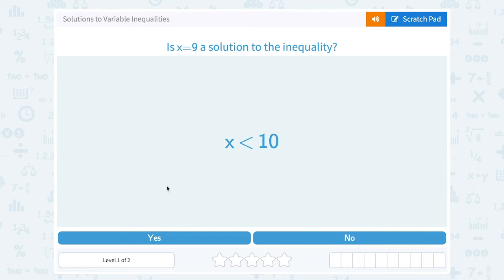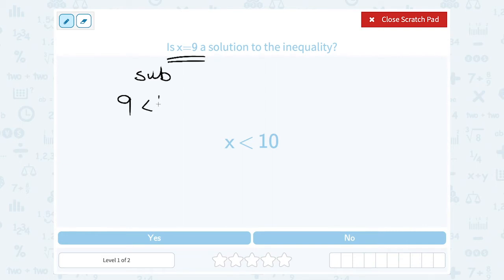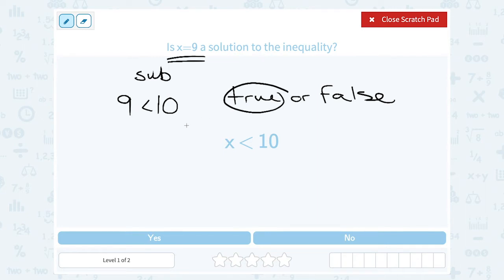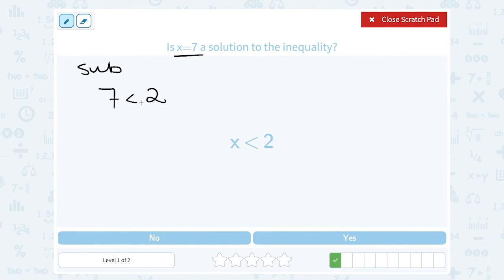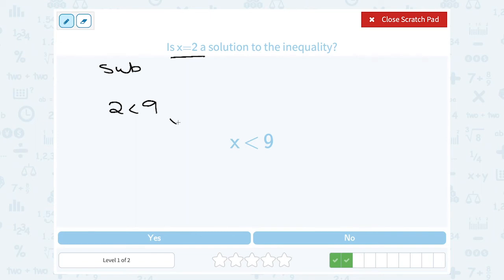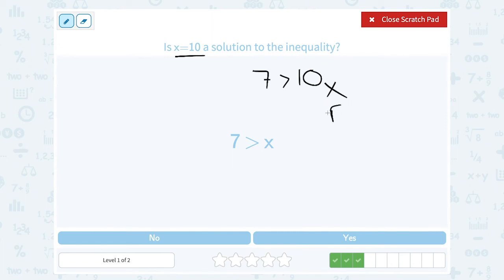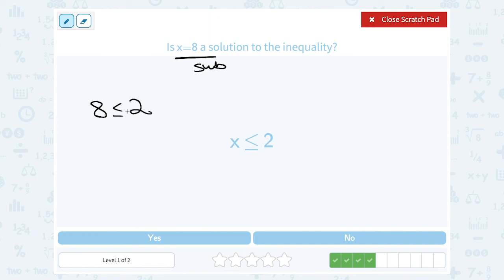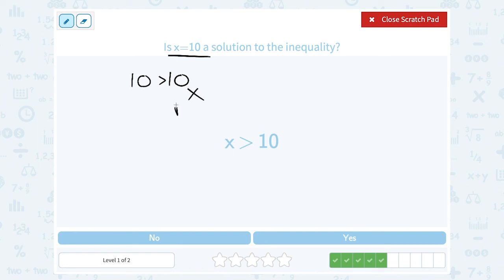7.156 Solutions to Variable Inequalities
Solutions to Variable Inequalities
Evaluate variable inequalities.